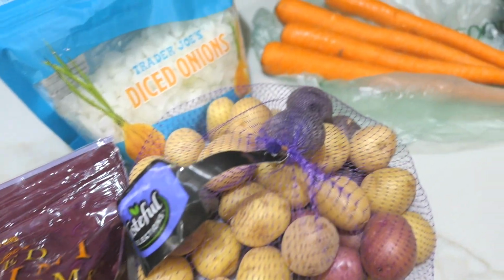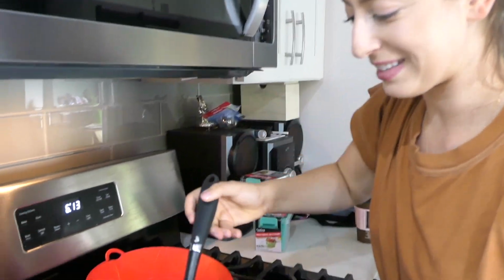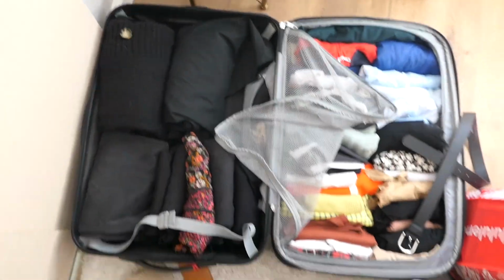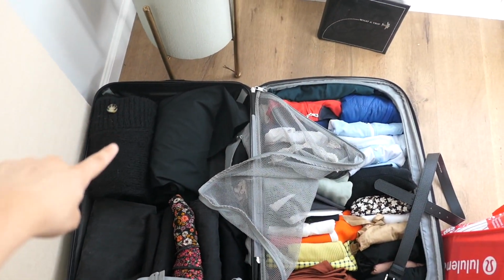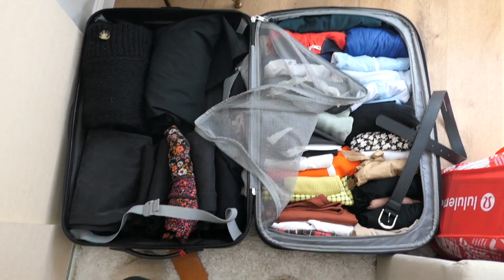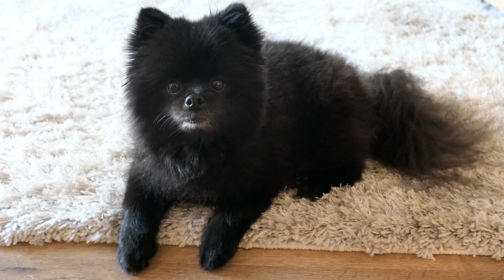How I prepared for Northern Ireland!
There are many different ways people prepare for their travels, here’s mine!